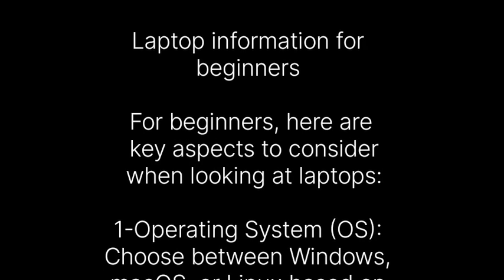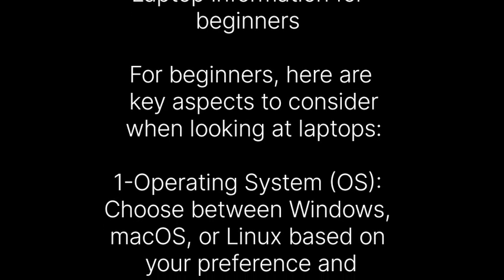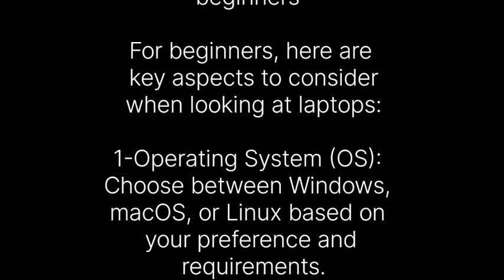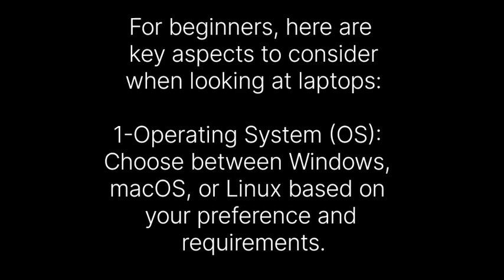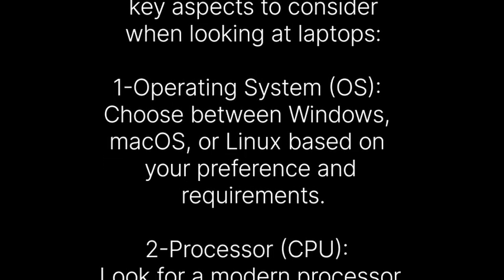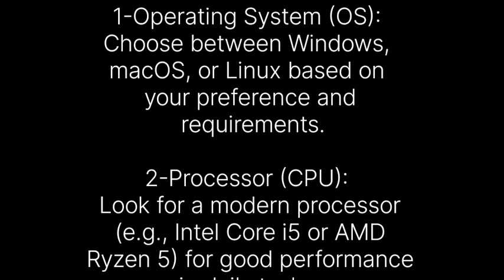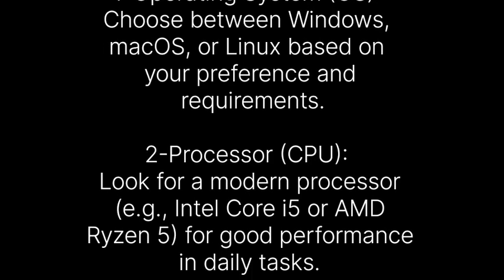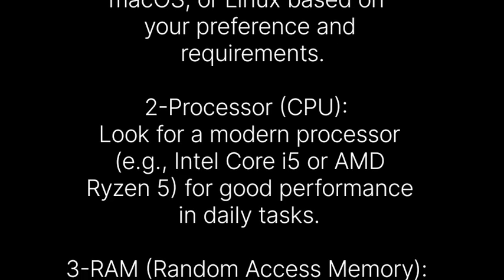Laptop information for beginners//Knowledge about laptop for first time buyer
In this video we are providing some information about laptop for first time buyer/beginners.

Welcome to "Information" - Your Gateway to Insightful Knowledge! 📚✨

Dive into a world of discovery and enlightenment! Our channel is a treasure trove of captivating content that explores the vast realm of information. From decoding complex concepts to uncovering fascinating trivia, we're here to entertain, educate, and expand your understanding.

🔍 What to Expect:
Engaging videos unraveling the mysteries of science, history, technology, and culture. Get ready for mind-expanding facts, informative how-tos, and interviews with experts across diverse fields.

🌟 Why Choose Us:
Reliable, well-researched content designed to satisfy your curiosity and ignite your passion for learning.

🚀 Embark on a journey of discovery with "Information" - Where Learning Meets Entertainment!